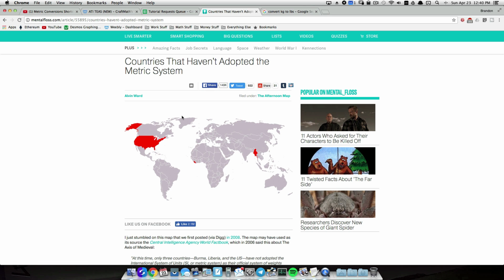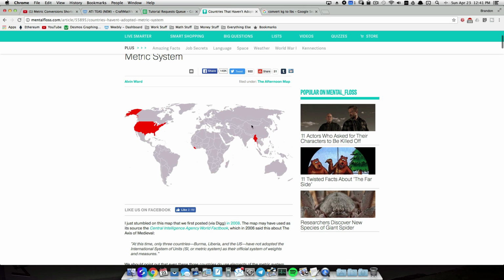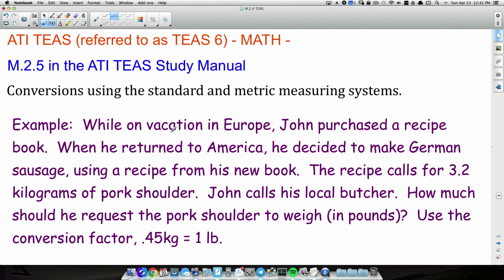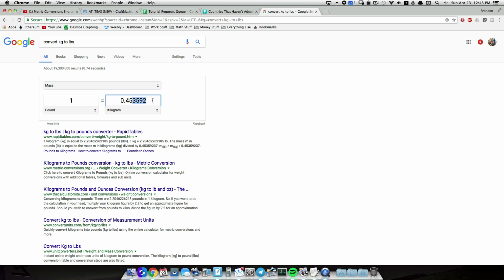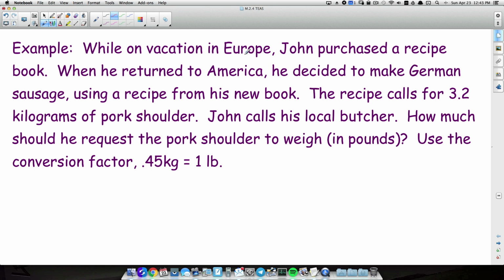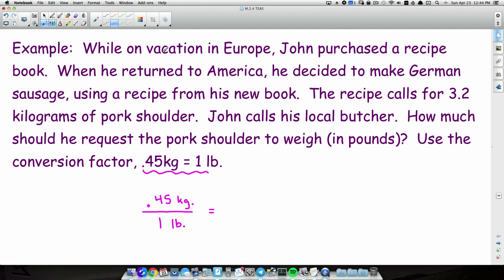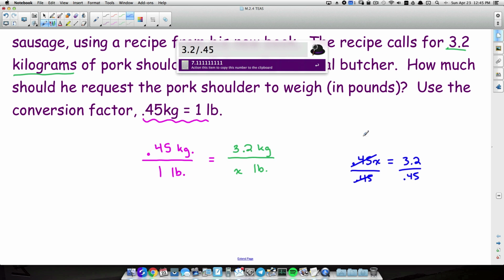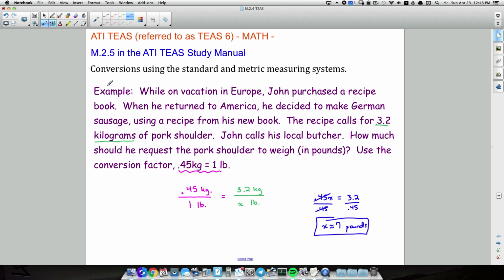TEAS Math Tutorial - M.2.5 - Standard and Metric Conversions - Chapter 34